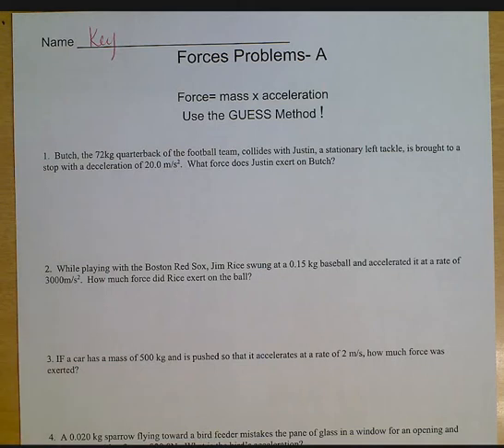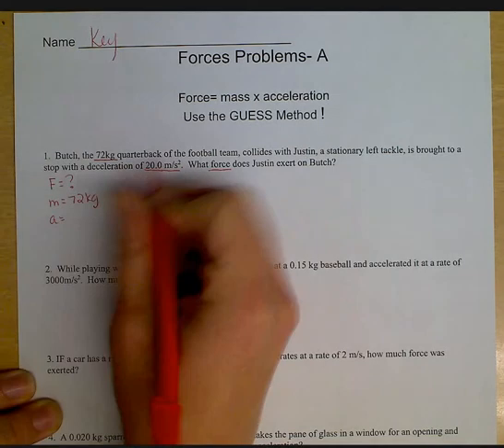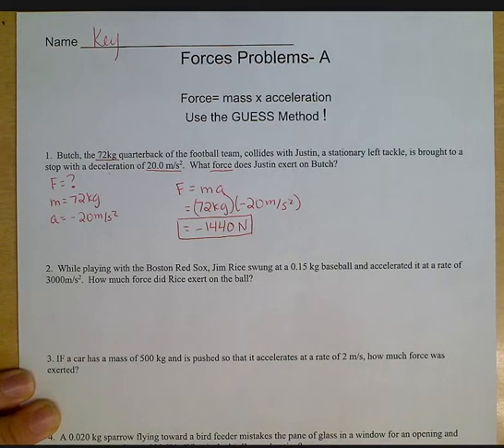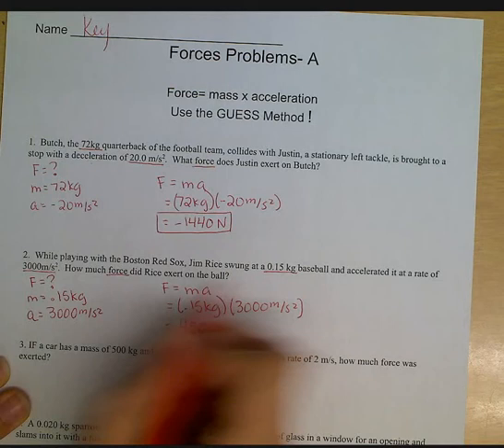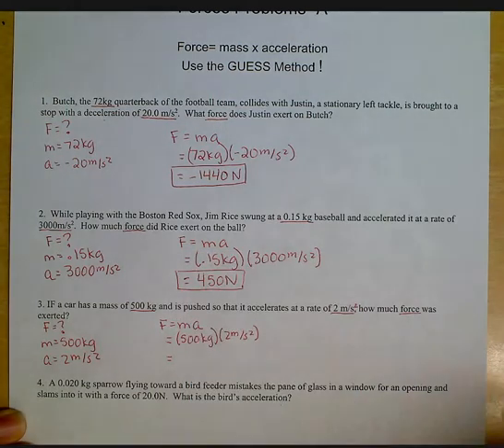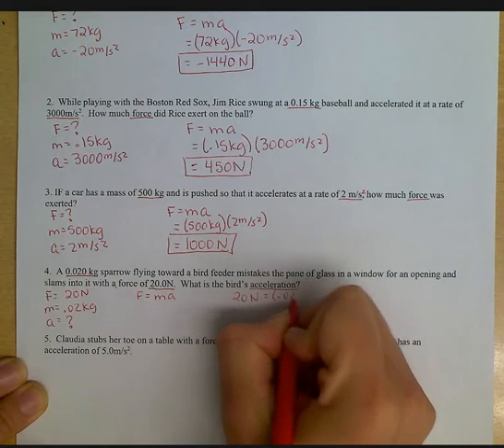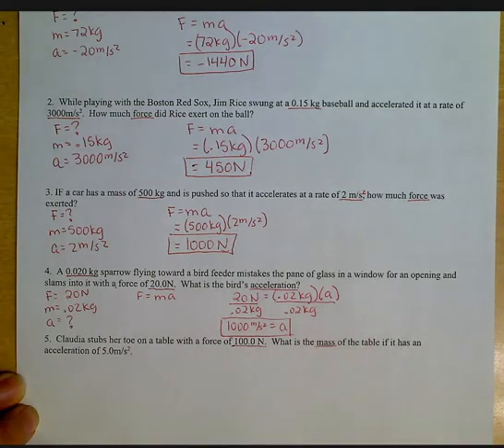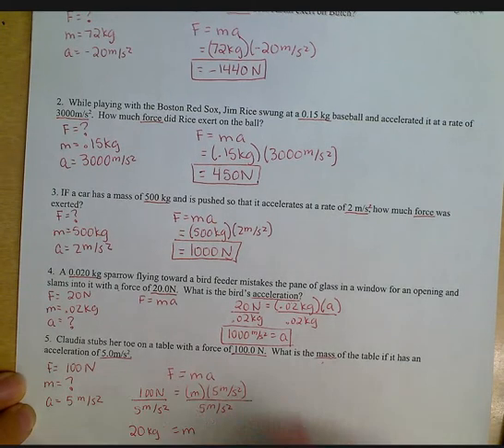Forces Problems A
Newton's Second Law basic math problems.